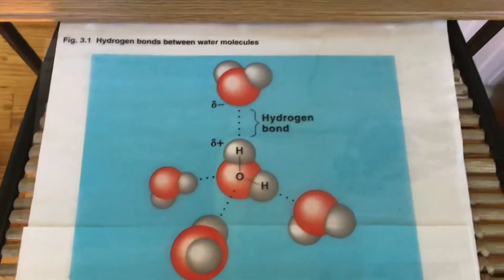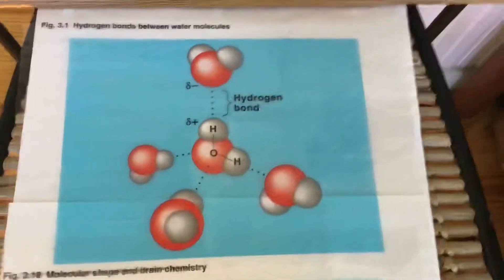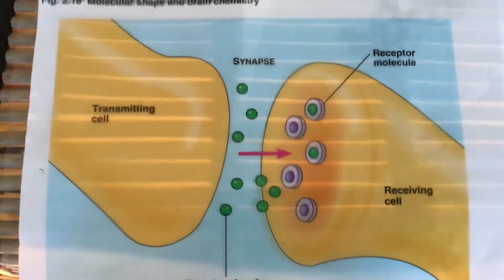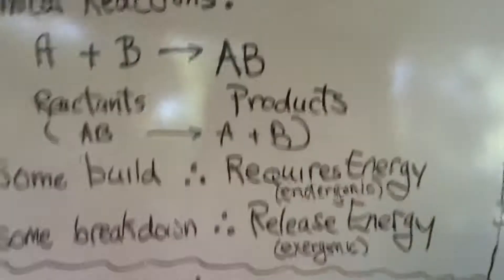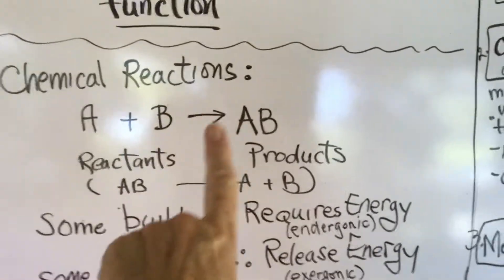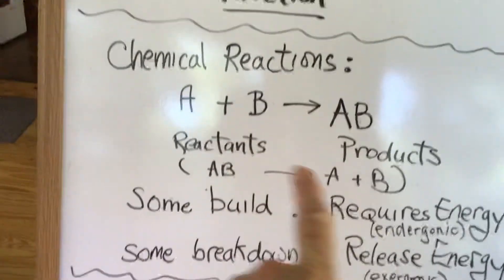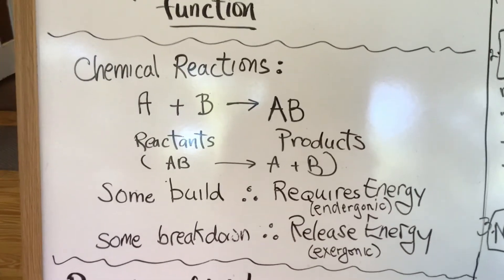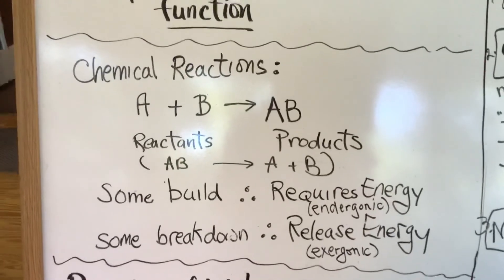Coronacam Chemistry Basics Wrap-up